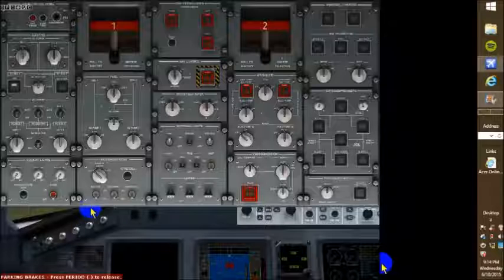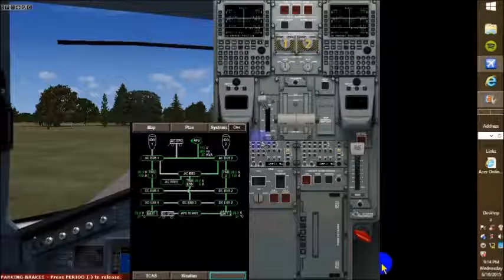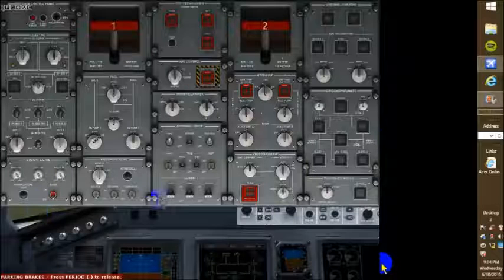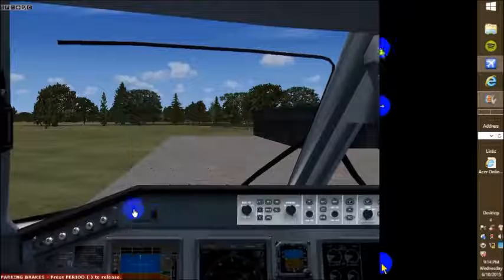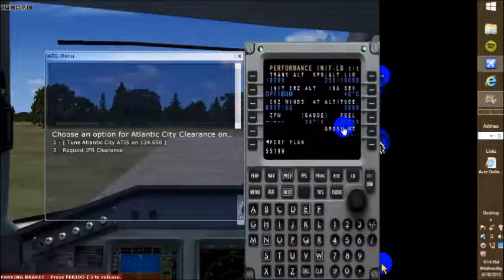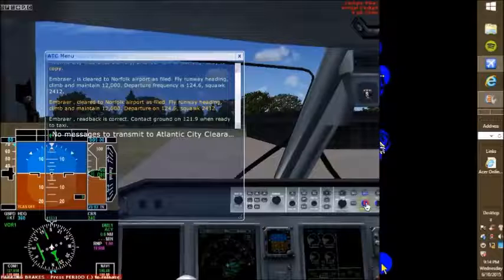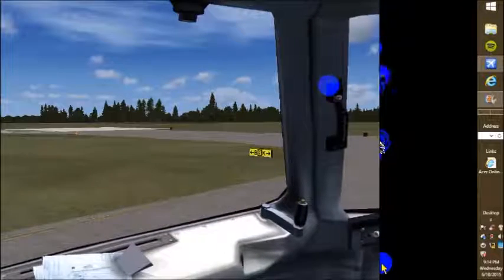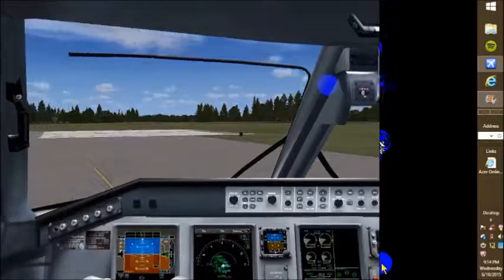ACY ORF start up and taxi